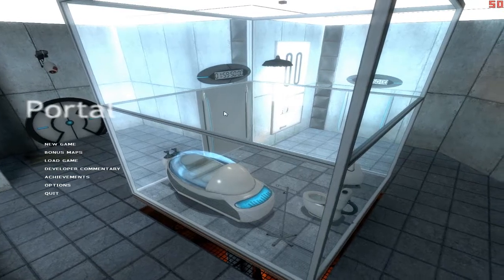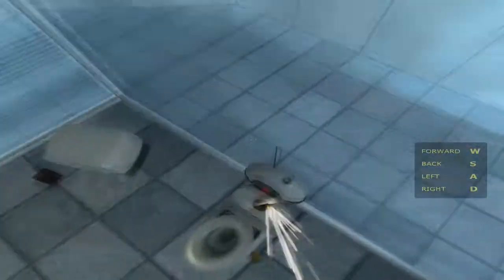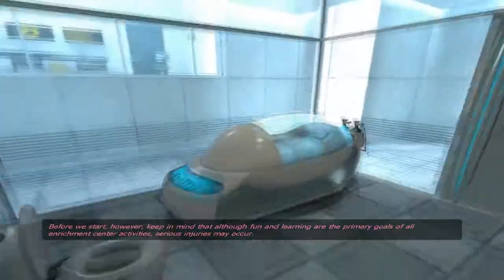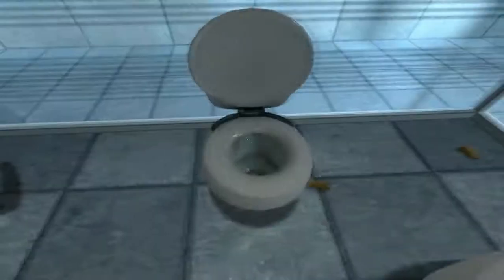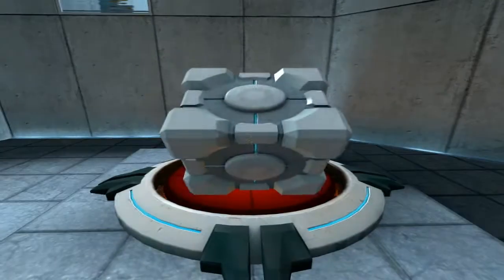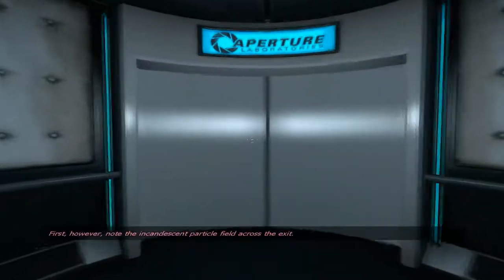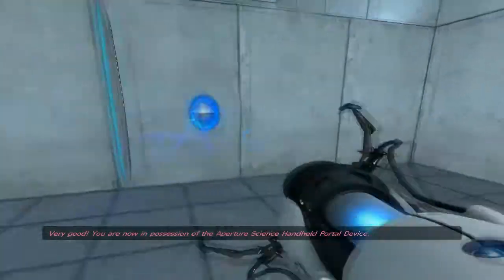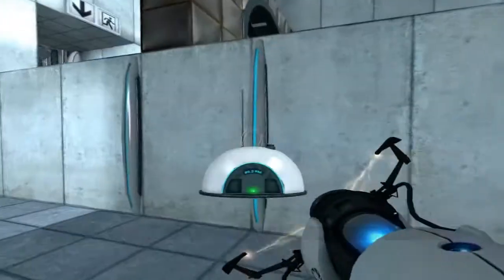P0rtal - Part 1 ~ Transmission (Walkthrough With Commentary)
and please check out those links